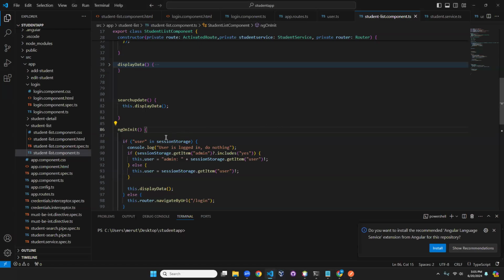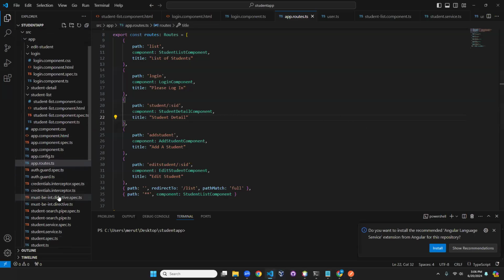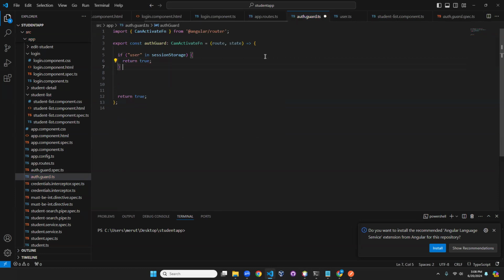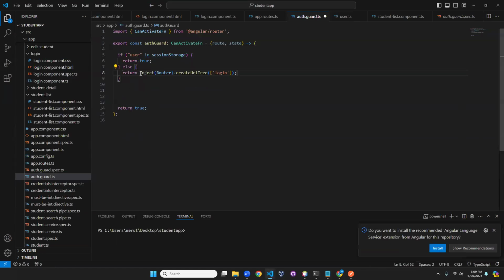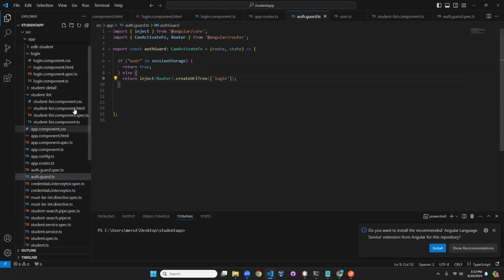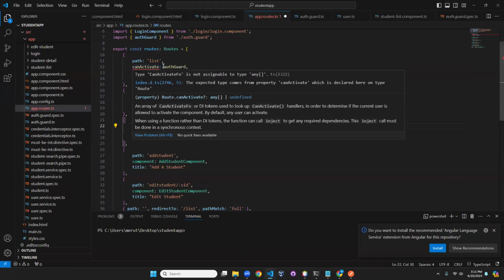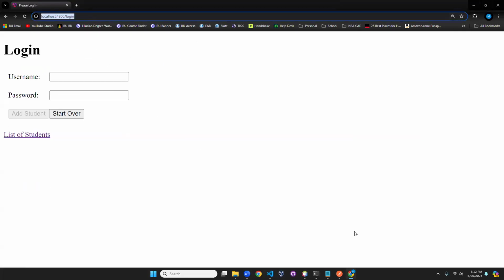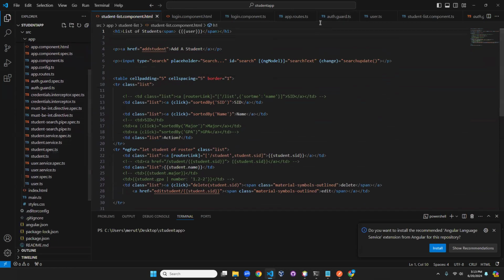CST 365/465 Week 5: Sessions with Angular P5